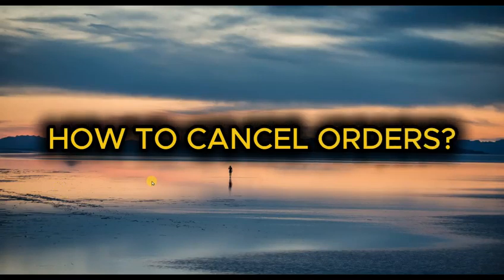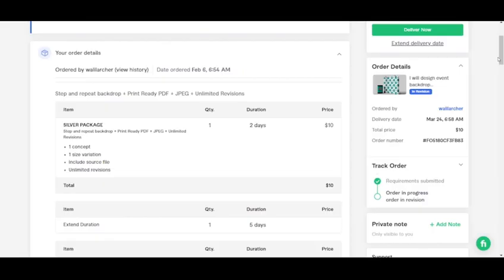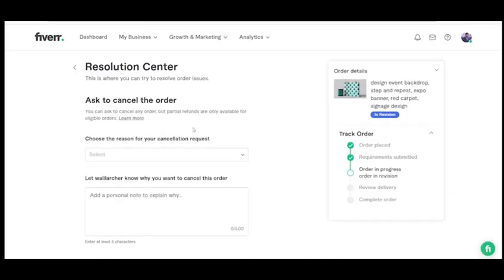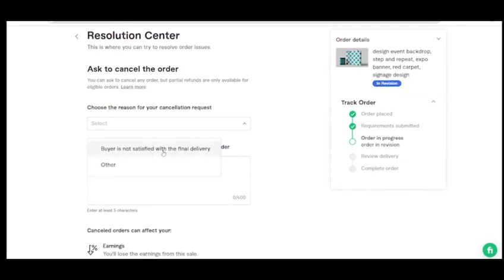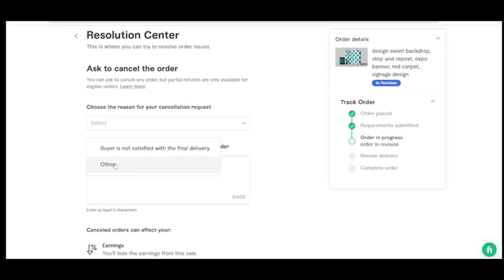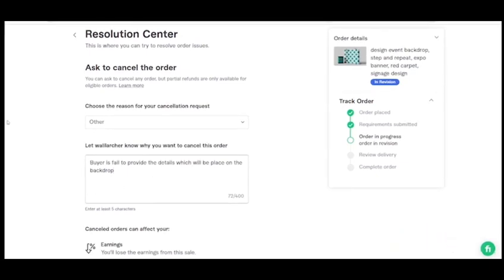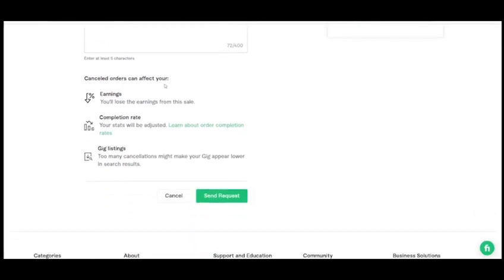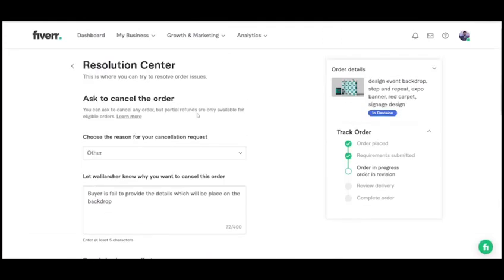How to Cancel Order on Fiverr 2025?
Learn how to cancel an order on Fiverr safely and correctly! 📦❌ This step-by-step tutorial will guide you through the process of canceling orders as a buyer or a seller, understanding Fiverr’s cancellation policies, and avoiding negative impacts on your account. Perfect for beginners and experienced users who want to manage orders professionally.

In this easy-to-follow guide, you’ll discover how to request a cancellation, communicate with the other party, and complete the process without issues. Master Fiverr order management and maintain a smooth freelancing experience today!

Cancel Fiverr orders correctly and manage your account like a pro! 🚀